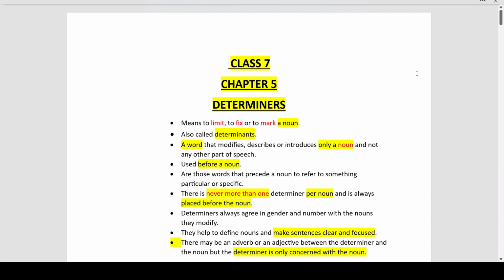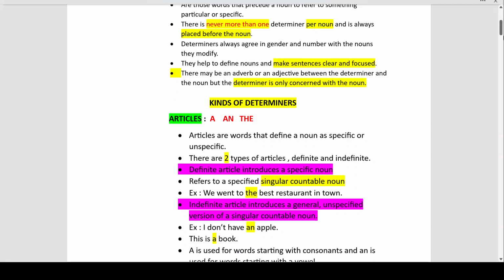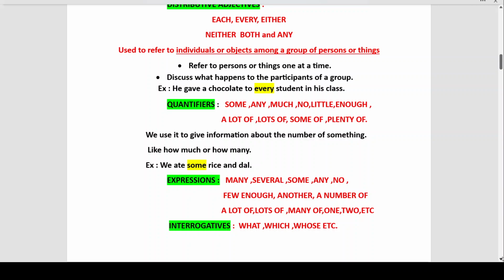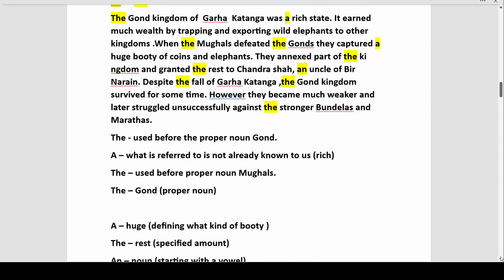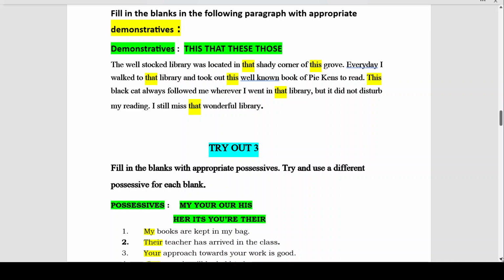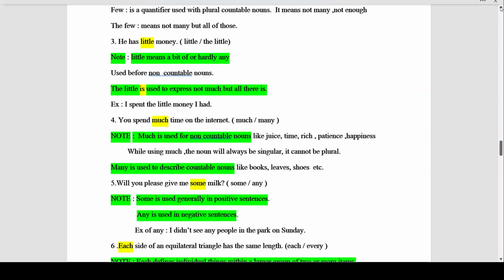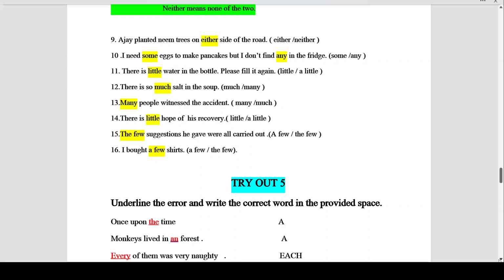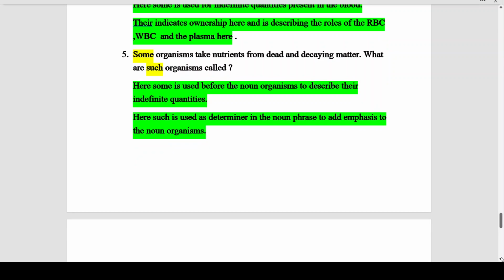Class 7,chapter 5,DETERMINERS, superb English grammar,aps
@Meenakshieducates what are determiners,types of determiners with examples,worksheets and solved exercises